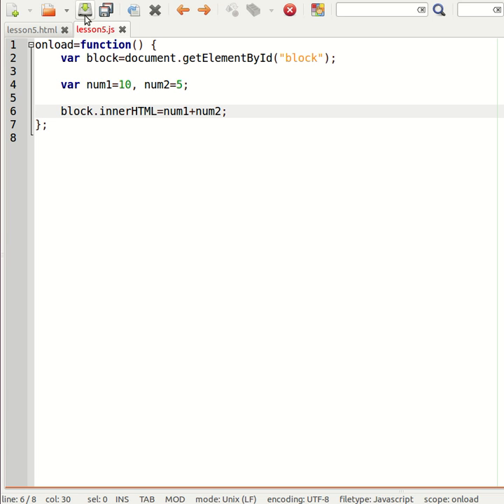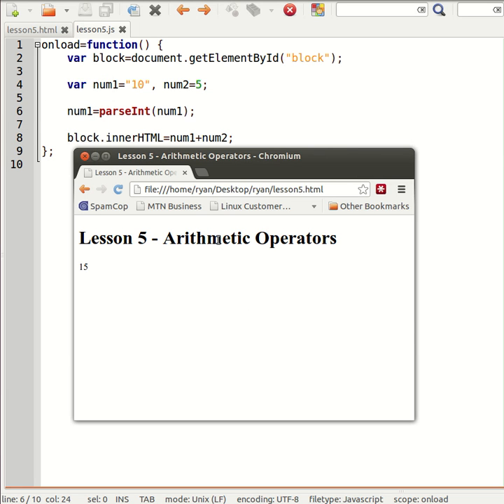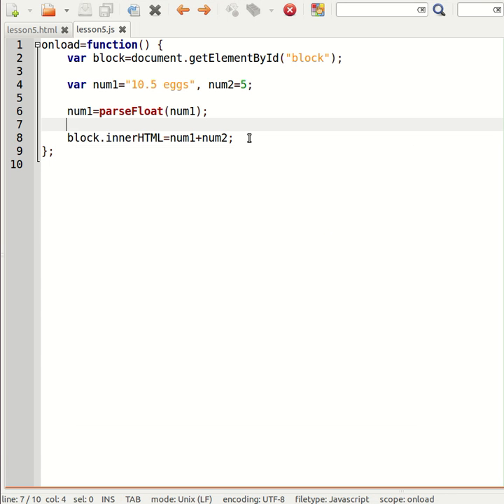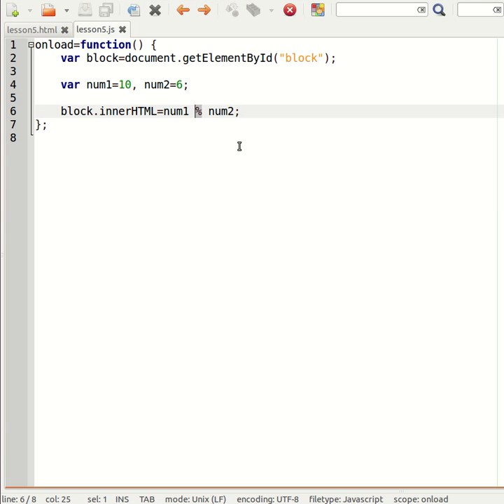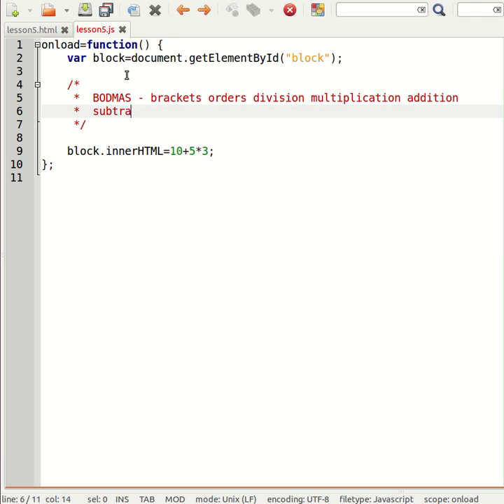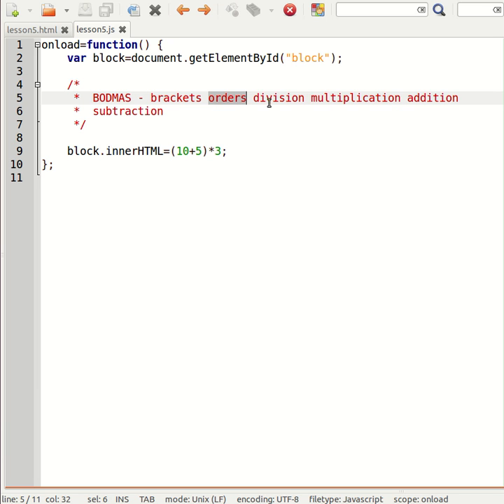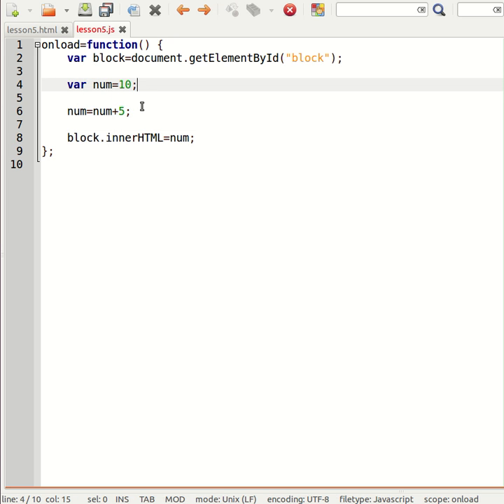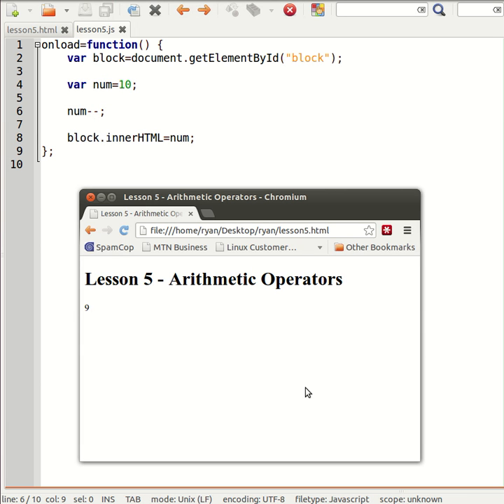lesson 5 arithmetic operators | JavaScript Course